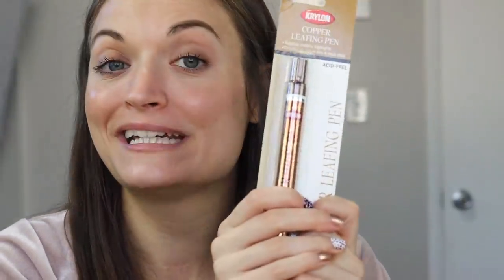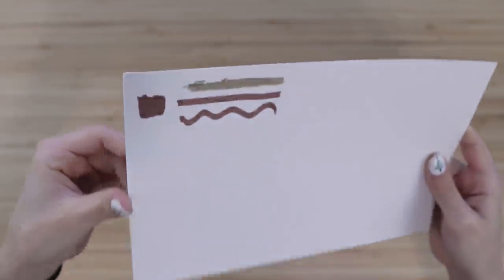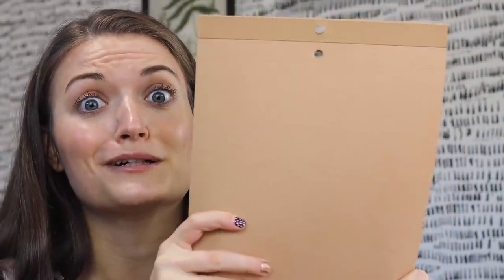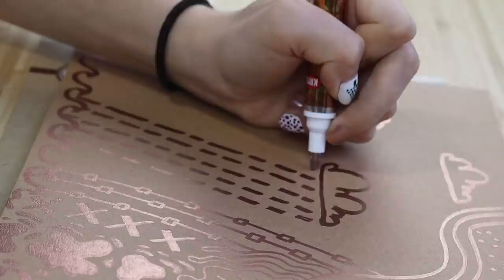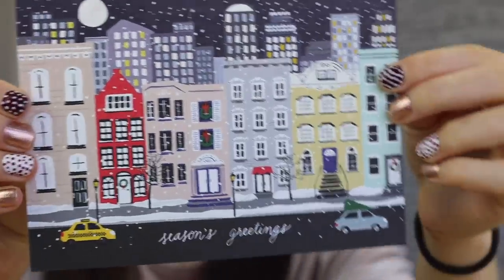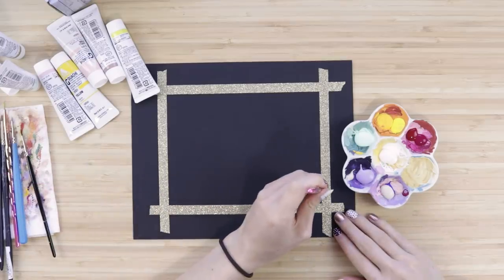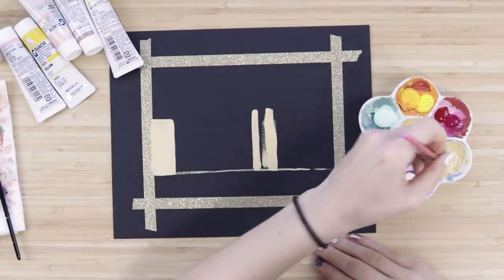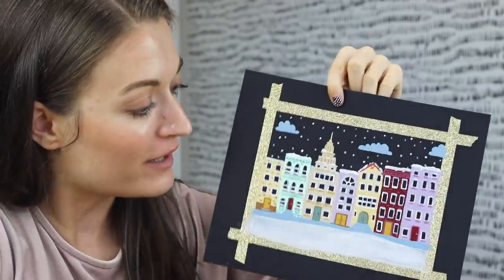Testing a COPPER LEAF Marker?! (ultra metallic)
Let's get experimental and test a copper leaf marker! You know how much I love my gold leaf marker, so let's see if this one is as good. Hopefully it's ultra metallic!